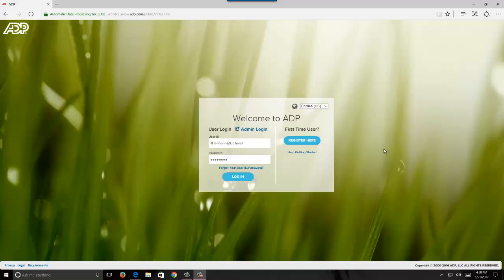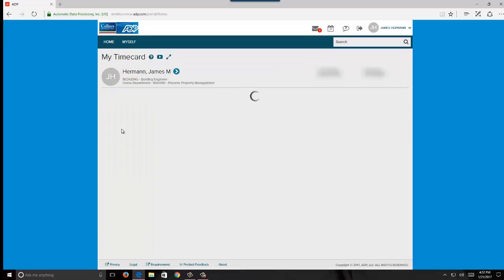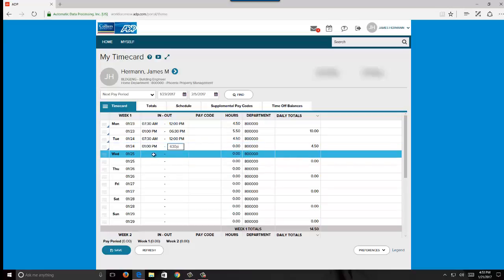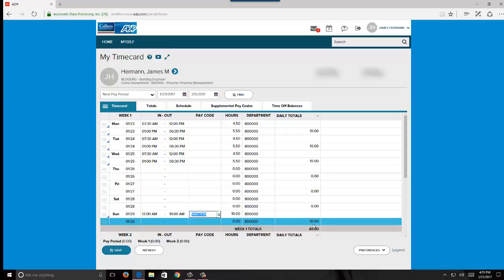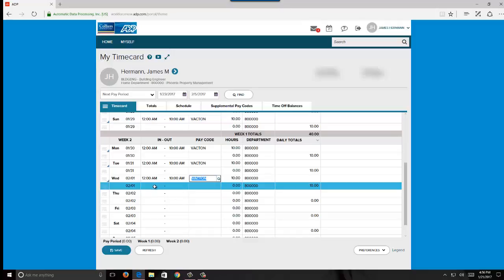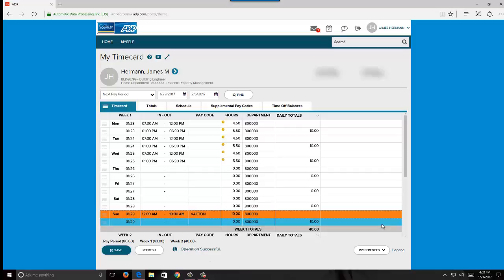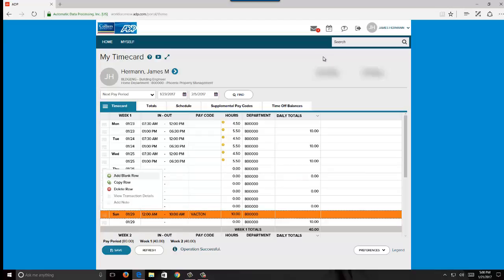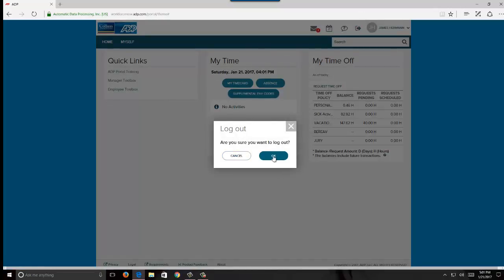ADP Screencast Tutorial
ADP screencast tutorial for learning the basics of this online payroll reporting program.